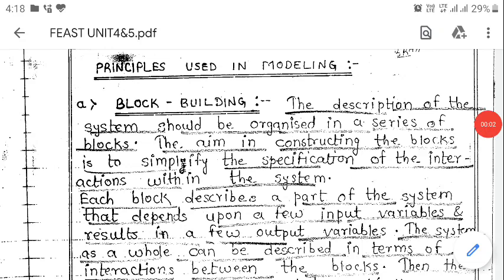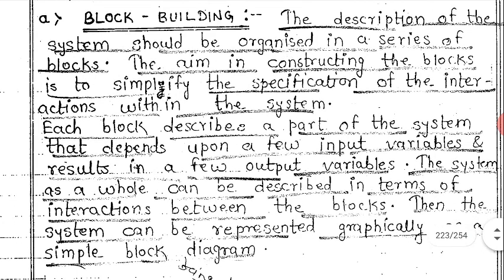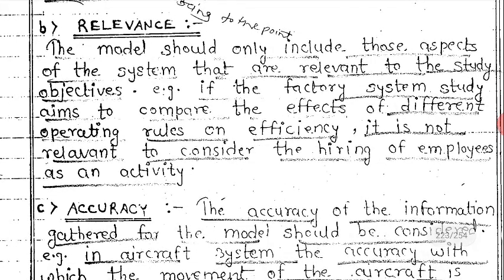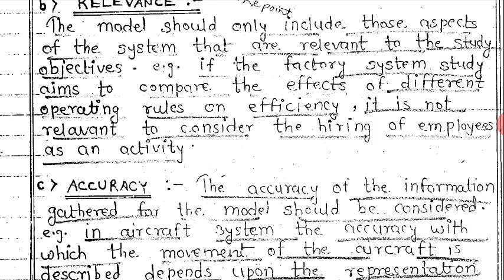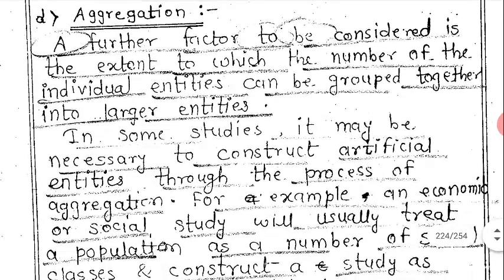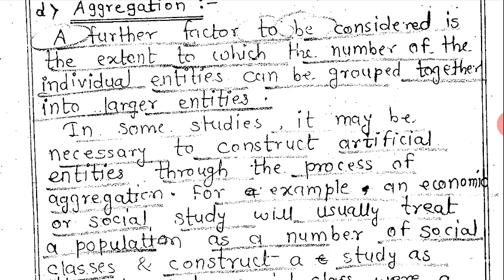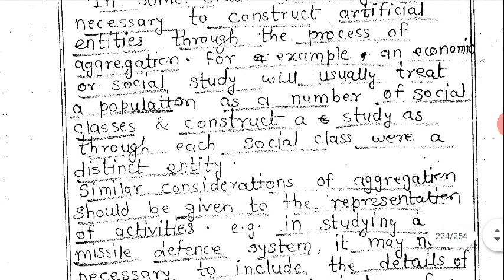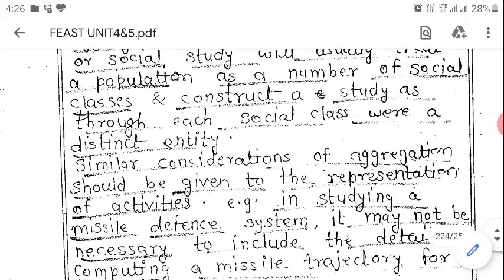SYSTEM SIMULATION- Principles used in Modeling by Mr. Avinash Panchal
Unit 4 of FEAST